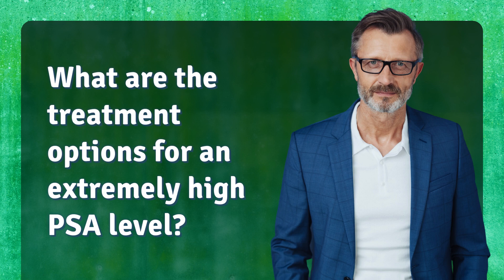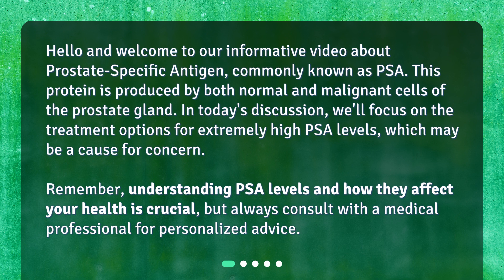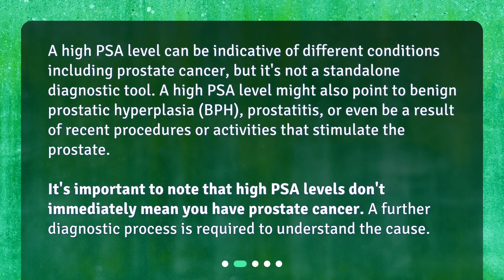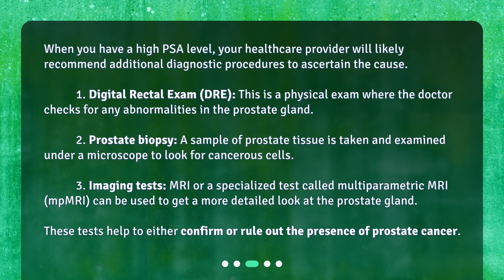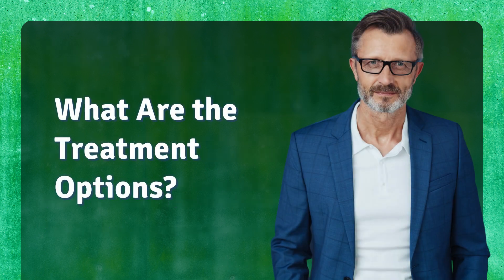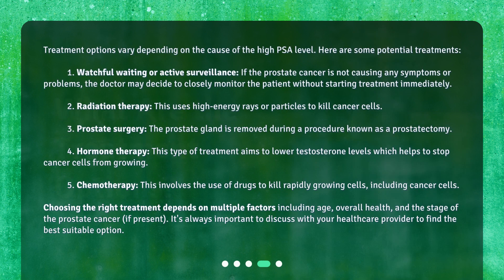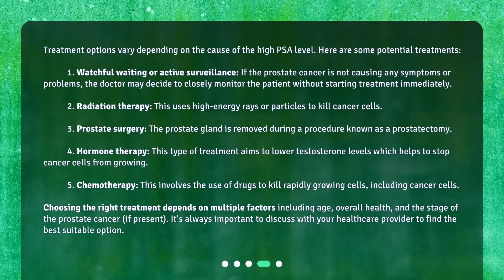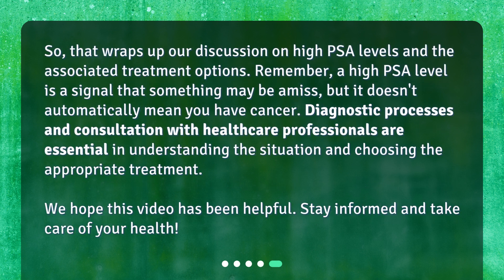What are the treatment options for an extremely high PSA level?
Unpacking High PSA Levels: Understanding and Treating • What are your options if your PSA levels are through the roof? Our video breaks down the diagnostic and treatment options available to you. Don't let high PSA levels scare you, understand your options and take control of your health!

00:00 • What are the treatment options for an extremely high PSA level?
00:35 • What Does a High PSA Level Mean?
01:09 • What Are the Diagnostic Options?
01:56 • What Are the Treatment Options?